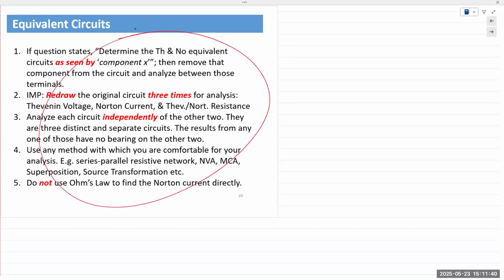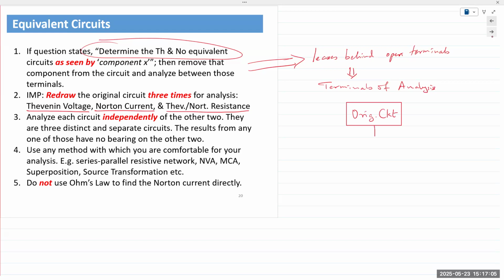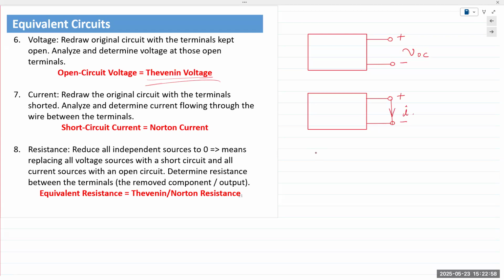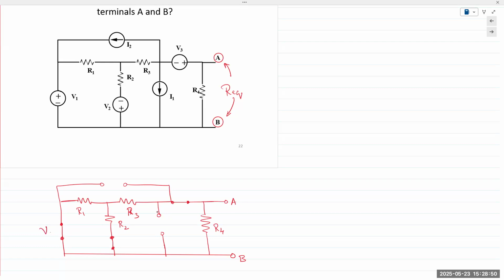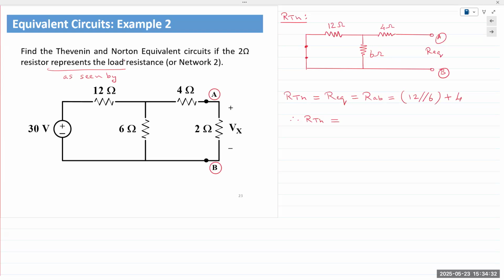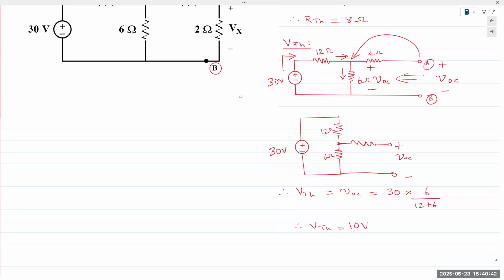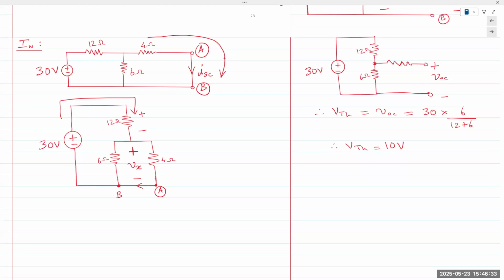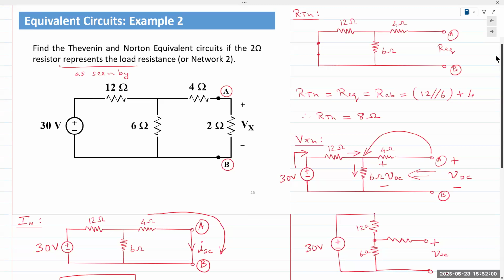EE 113-01 - Lec 22 - 2025_05_23 - Thevenin & Norton Examples